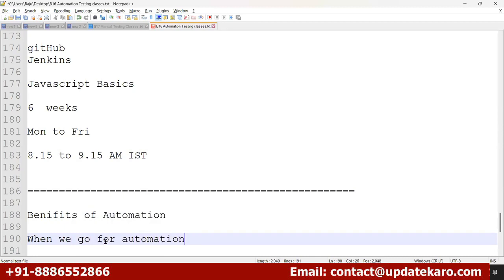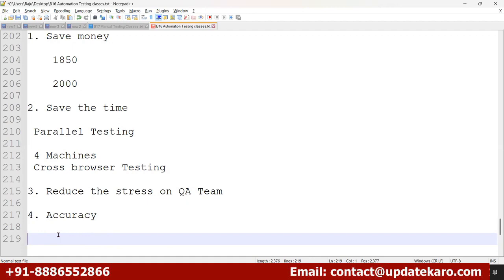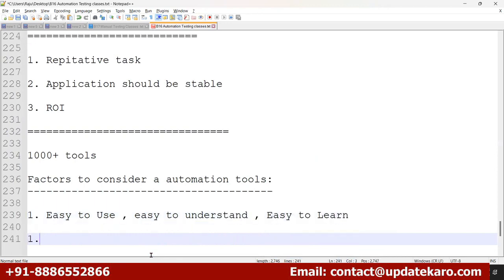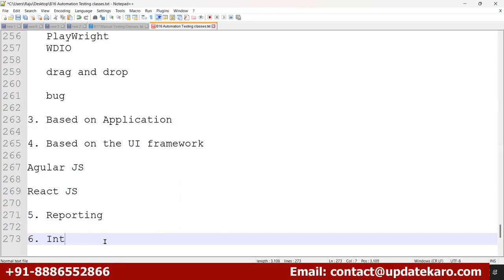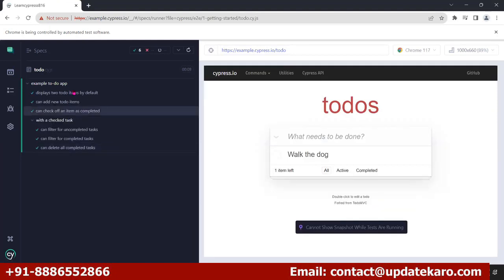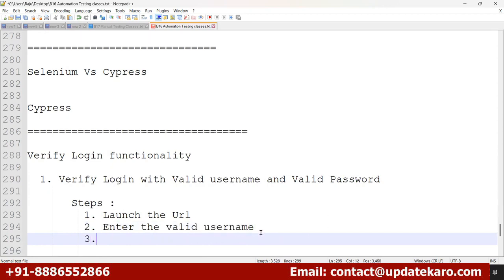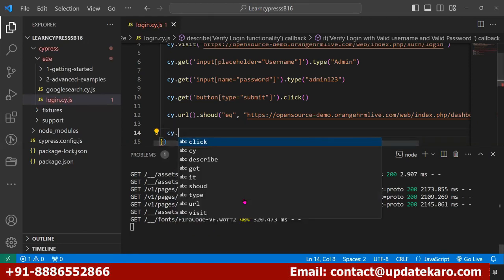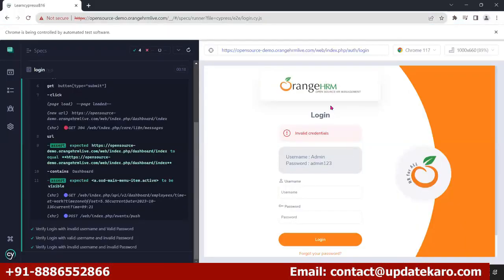Benefits of Automation When Do Automation Training +91 8886552866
Benefits of automation  Benefits of automation training  Benefits of automation tutorial Benefits of automation demo benefitsofautomation
 0 Cypress Automation Testing Tool Demo   + 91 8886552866

Benefits of Automation

Automation offers various benefits across different industries and processes. Here are some of the key advantages of automation:
Increased Efficiency: Automation can significantly improve efficiency by performing repetitive tasks at a faster rate and with fewer errors than humans. This allows organizations to streamline processes and allocate human resources to more complex and creative tasks.
Cost Reduction: Automated systems can lead to cost savings by reducing the need for human labor, minimizing errors, and optimizing resource utilization. Over time, the initial investment in automation technology often pays off through long-term cost reductions.
Improved Accuracy and Quality: Automation systems can consistently perform tasks with precision, reducing the likelihood of errors associated with manual labor. This is particularly important in industries where precision and quality are critical, such as manufacturing and healthcare.
Enhanced Safety: Automation can be employed in hazardous or dangerous environments, reducing the risk of accidents and injuries to human workers. Robots and automated systems can handle tasks that are too dangerous or strenuous for humans.
24/7 Operations: Automated systems can operate continuously without the need for breaks, vacations, or sleep. This allows for continuous production and operation, improving overall productivity.
Faster Processing: Automation can lead to faster processing times, which is crucial in industries where speed is a competitive advantage. This is particularly relevant in fields like finance, logistics, and customer service.
Scalability: Automated systems can be easily scaled up or down based on demand. This scalability allows businesses to adapt to changing market conditions without the need for a proportional increase in human resources.
Data Analysis and Decision Support: Automation can handle large volumes of data quickly and accurately, facilitating data analysis and decision-making processes. This is particularly useful in fields like finance, where rapid data analysis is crucial.
Consistent Performance: Automated systems perform tasks consistently and without the variability often associated with human workers. This leads to a more predictable and reliable output.
Competitive Advantage: Organizations that leverage automation effectively can gain a competitive advantage by being more agile, cost-effective, and efficient compared to their competitors.
As for when to automate, it depends on the specific context and industry. Generally, automation is considered when tasks are repetitive, involve precision, are time-sensitive, or pose risks to human safety. Additionally, businesses may choose to automate when there is a need for increased productivity, cost reduction, or improved quality. The decision to automate should be carefully evaluated, taking into consideration the upfront costs, benefits, and long-term impact on the organization.

Benefits of Automation When Do Automation Training videos Benefits of automation demo Benefits of automation online tutorial Benefits of automation you tube videos Benefits of automation training videos for beginners
what is benefits of automation?
why learn benefits of automation?
who can learn benefits of automation?